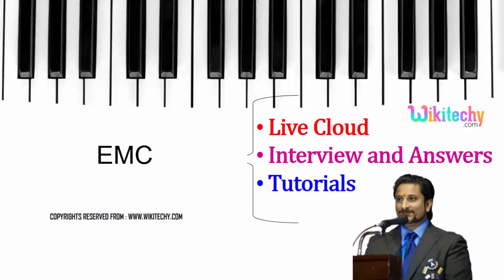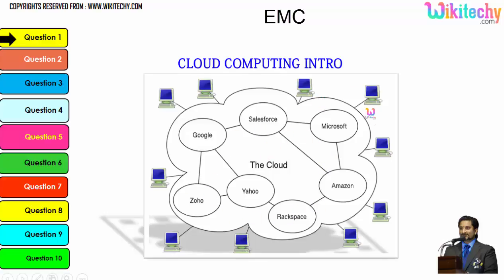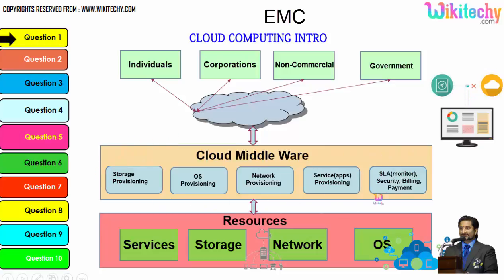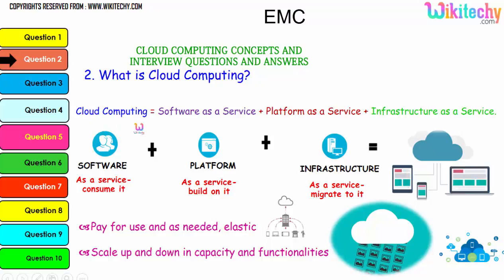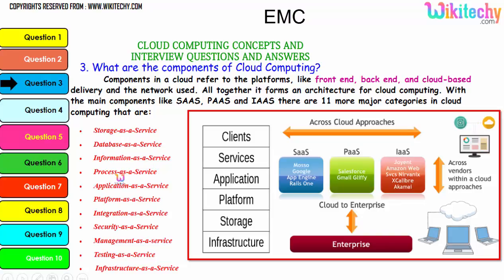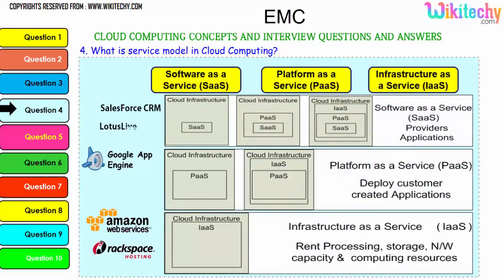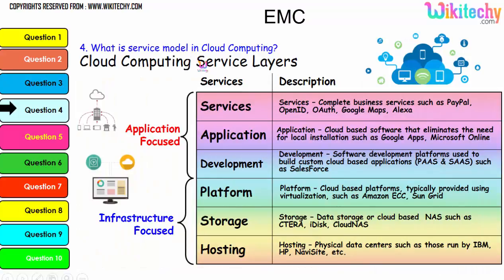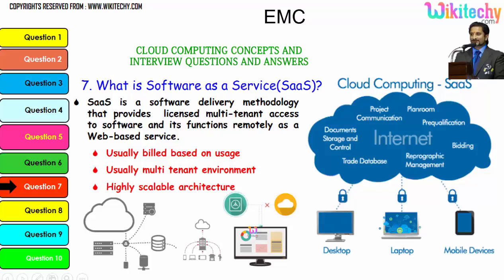EMC Top Most important interview questions and answers for freshers / experienced videos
interview conversation
interview crack
interview videos
interview tips

job consultancy